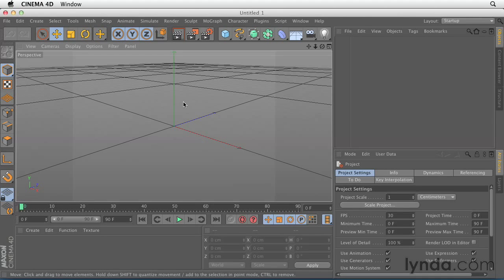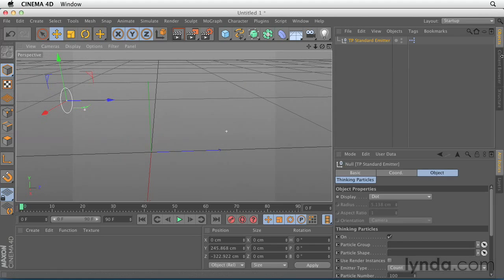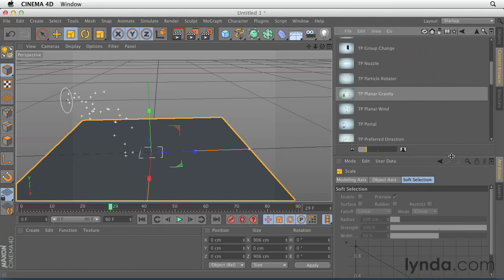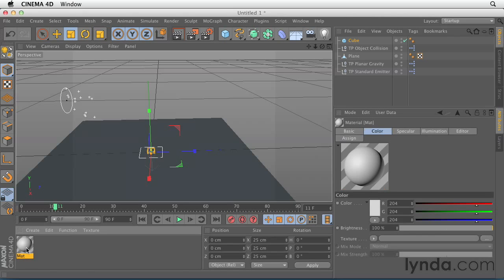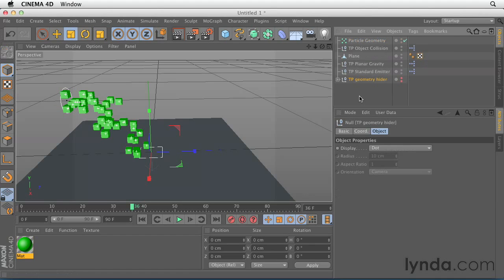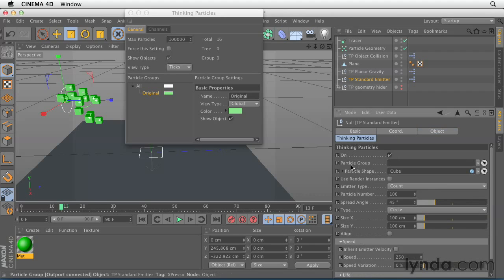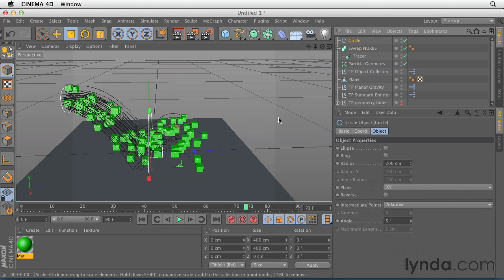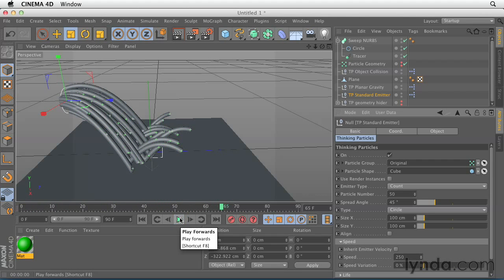109401 02 03 3D30 tpmograph - jmaisvideo.blogspot.com.br